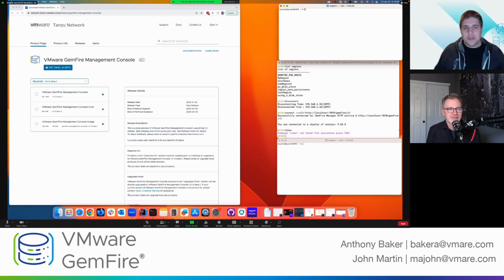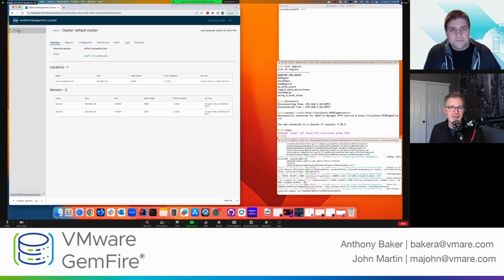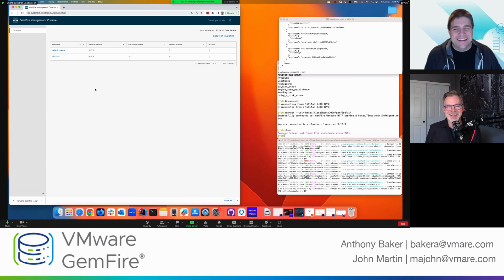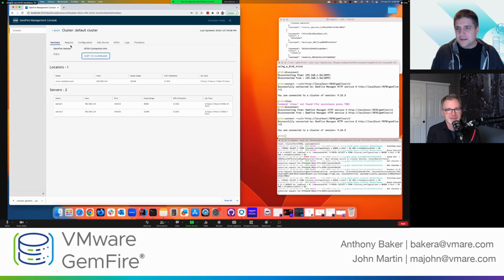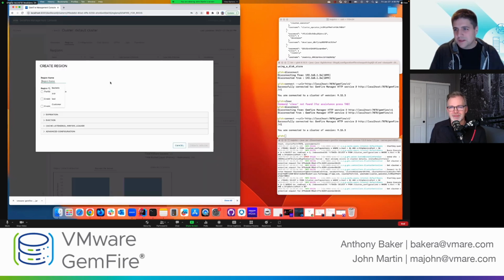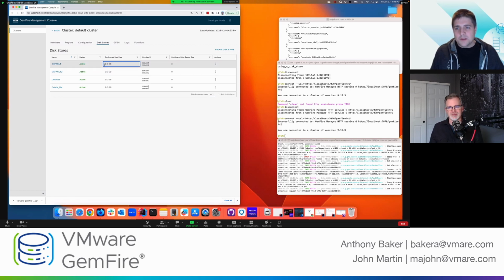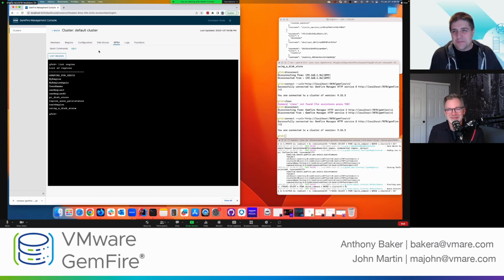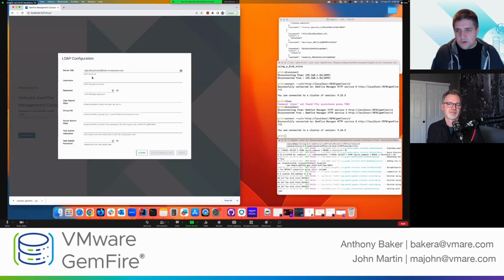GemFire Management Console Demo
In this video John Martin and Anthony Baker show how to use the the new GemFire Management Console.

You can try out the new GemFire Management Console today